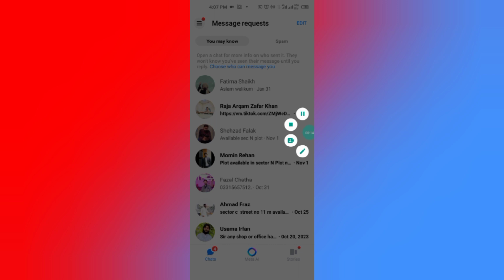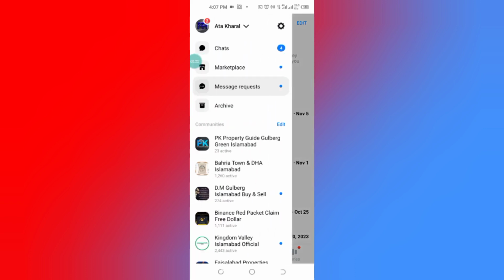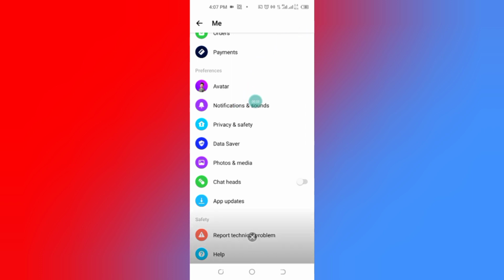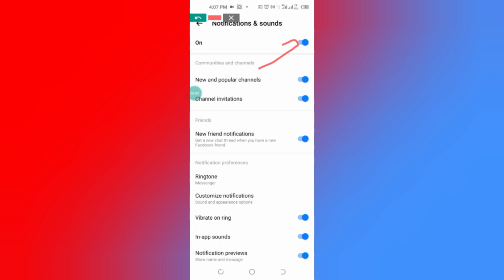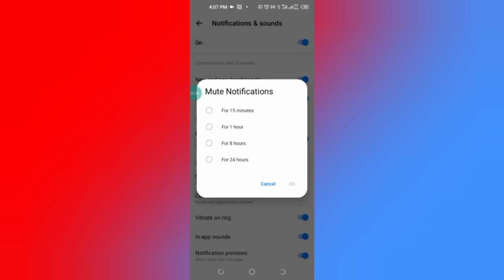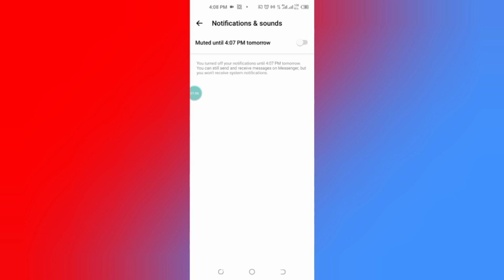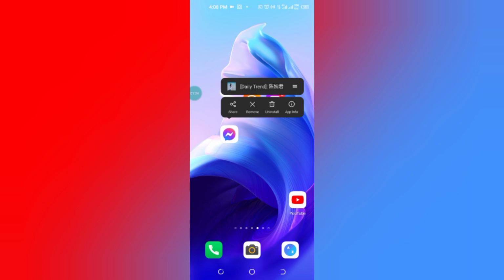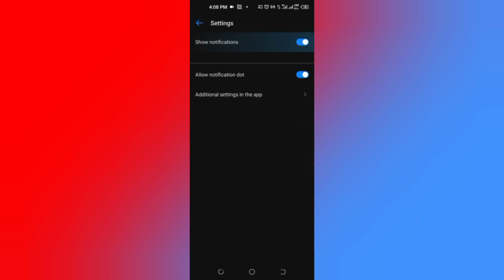How to Turn off Messenger Notification for Lifetime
Fascinating iPhone Facts:
- Notice that every iPhone advertisement displays the time as precisely 9:41.